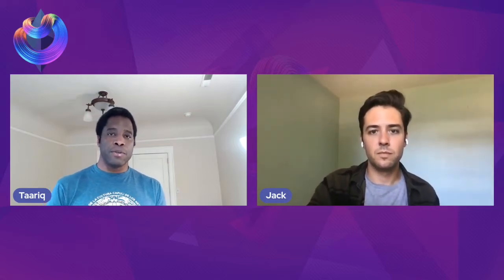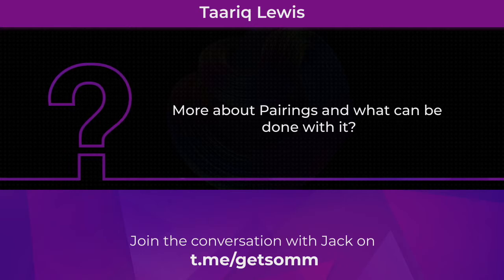Sommelier This Week with Jack Zampolin - EP 8 - May 20, 2021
Join Jack Zampolin and Taariq Lewis in our weekly review and find out what the team has been working on in the last week.

Sommelier is a DEX automation layer for casual LPs who don't have the time or infrastructure to monitor 34,000+ pools in realtime for maximum profits on Uniswap, Sushiswap, and another DEX running on any other L1 or L2 or L(N) layer. We host retail Liquidity Providers on Uniswap v2 and v3 and are founded by Zaki Manian, co-founder of Cosmos.